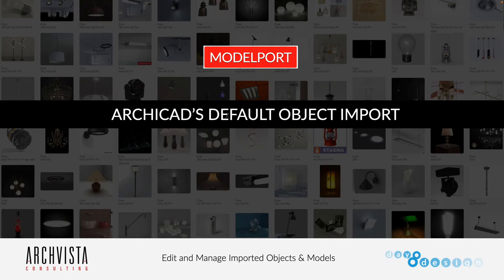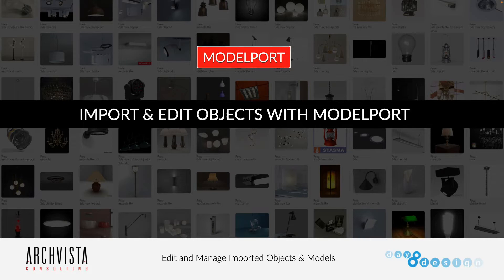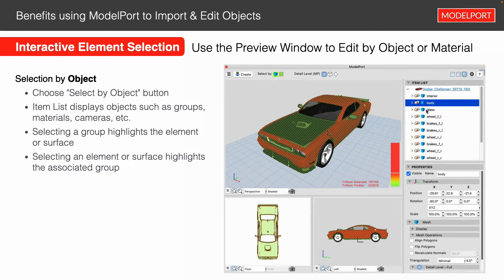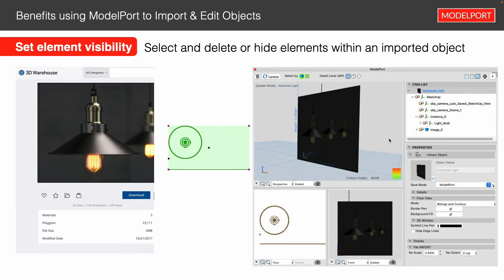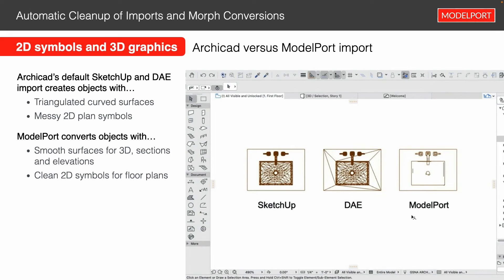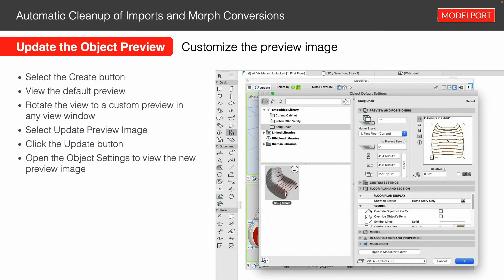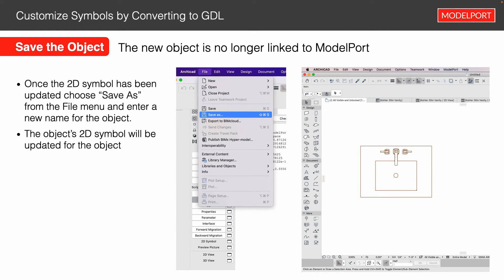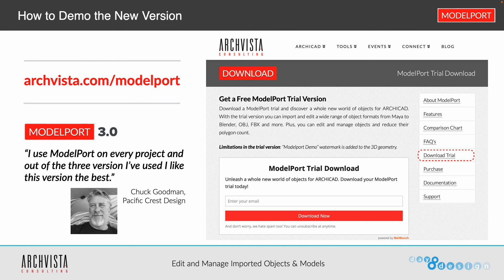How to Edit Objects in Archicad Using ModelPort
Welcome to today's video. We're going to cover editing imported objects as it relates to ModelPort and Archicad.

My name is Thomas Simmons and I am the business director and BIM consultant here at Archvista consulting.

I'm going to be taking you through a few subjects: Archicad's Default Object Import, Import and Edit Objects, Improving 2D and 3D Graphics, and Model Management.